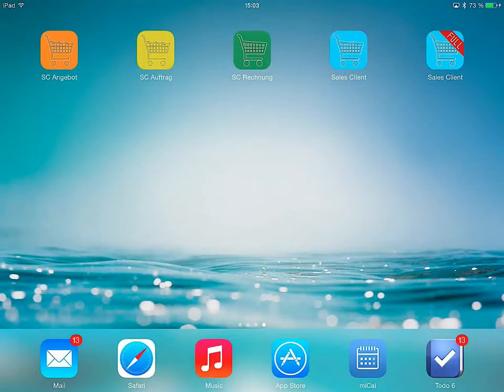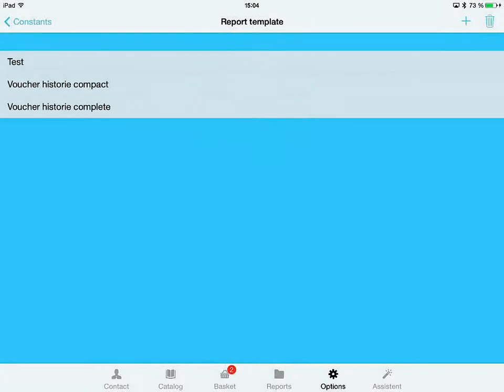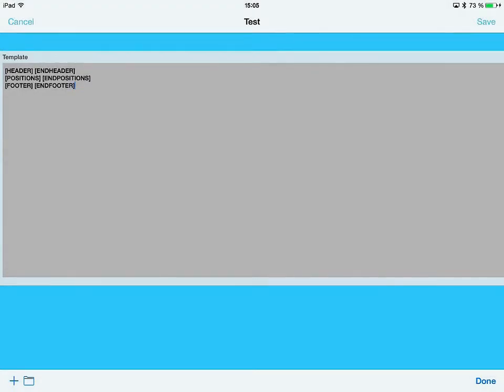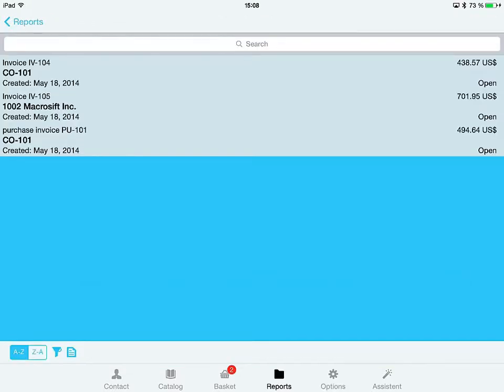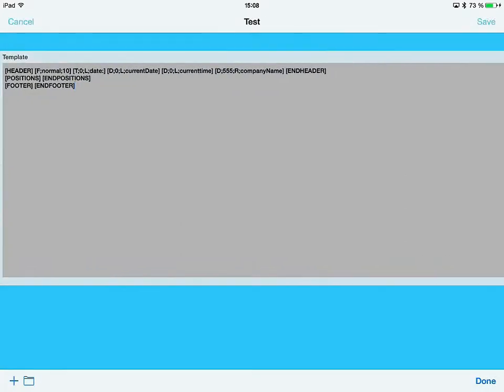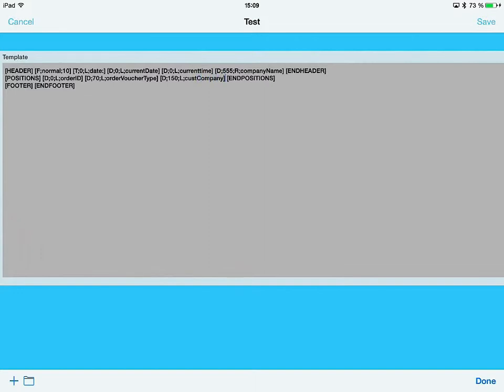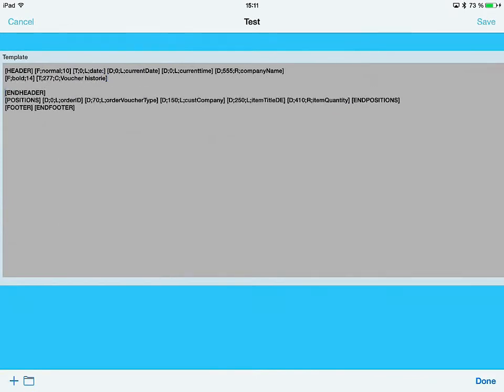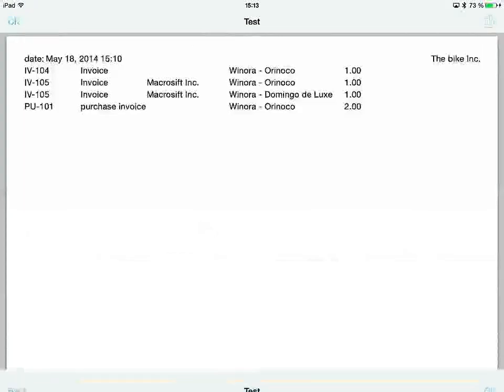Invoice suite on iPad (Reports)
Full sales management app with customer management, product catalog and free definition of type of receipts/vouchers and free design of pdf-documents like vouchers and reports.